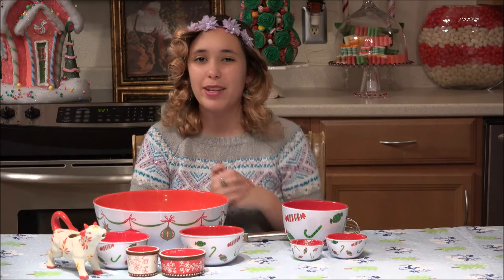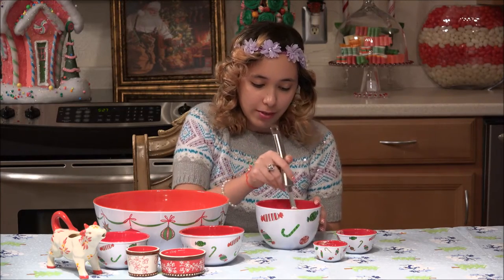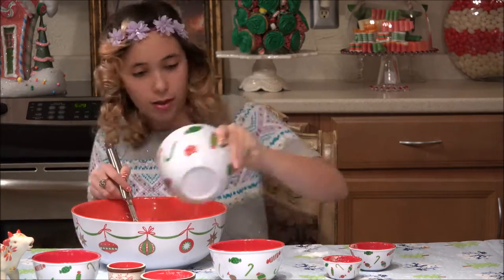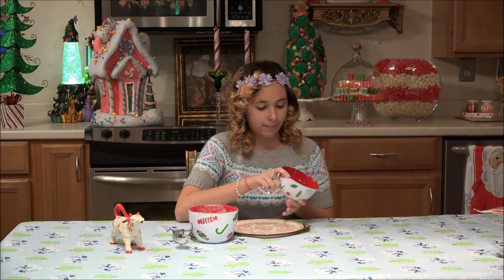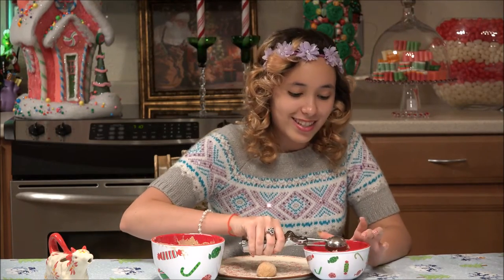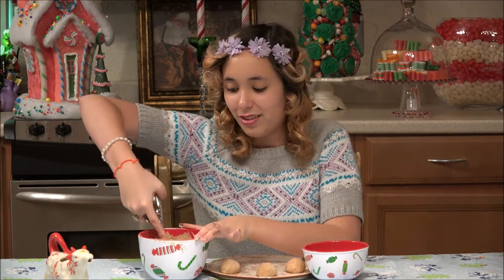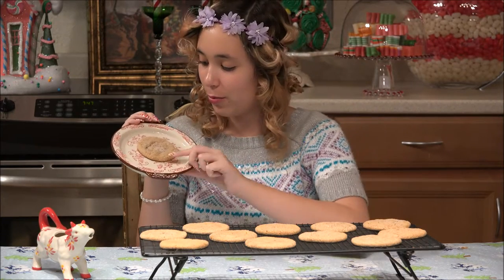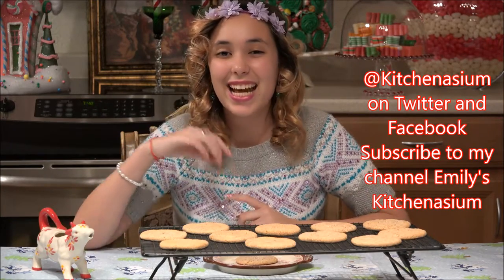Kitchenasium's Eggnog Snickerdoodles